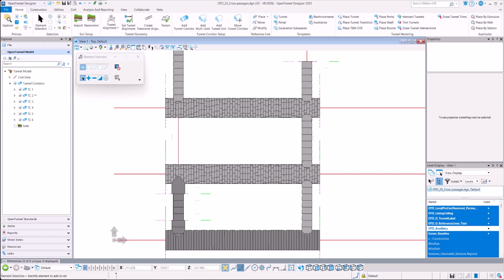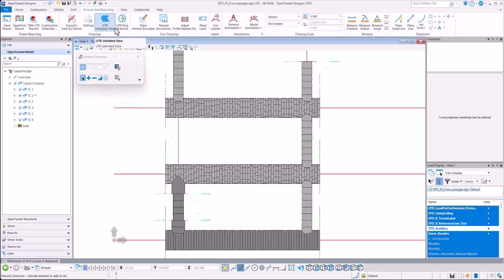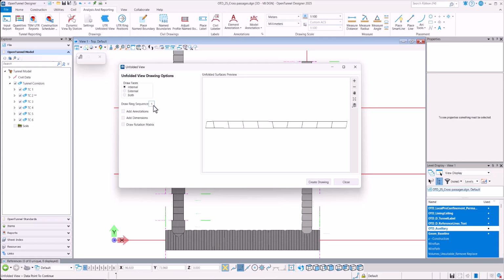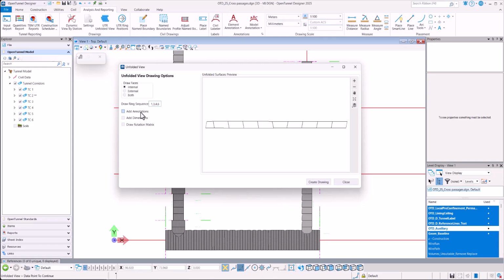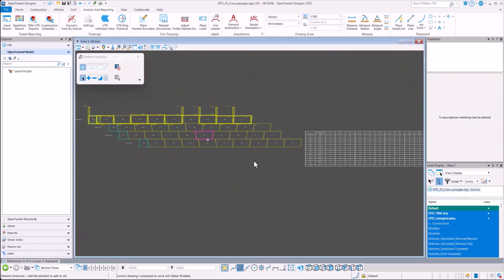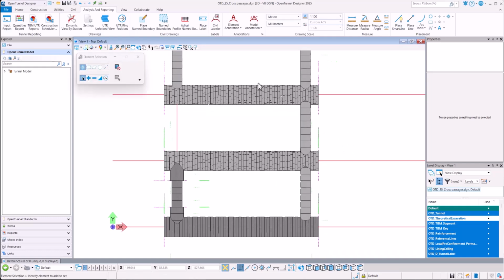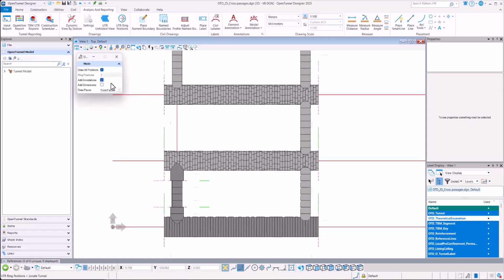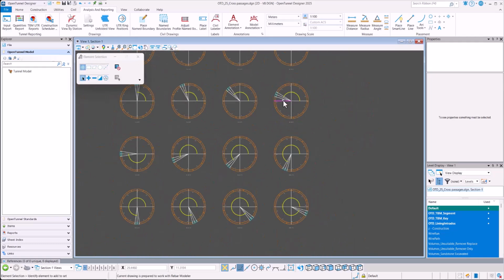07 Generate TBM UTR drawings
This video introduces the new settings dialogue for TBM UTR drawing generation that includes unfolded views and ring positions. It's showcasing options for customizing annotations and dimensions, making complex ring layouts significantly easier to document. Reduce manual effort and enhance accuracy with the improved drawing generation capabilities for Universal Tapered Ring Tunnels.